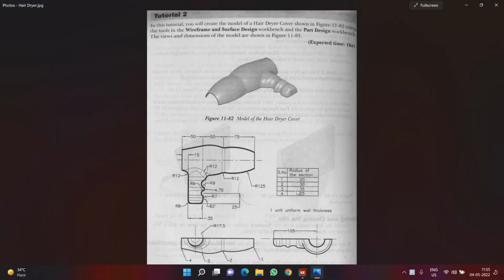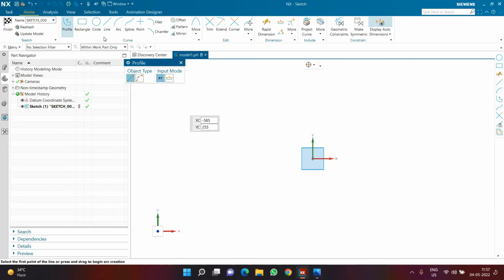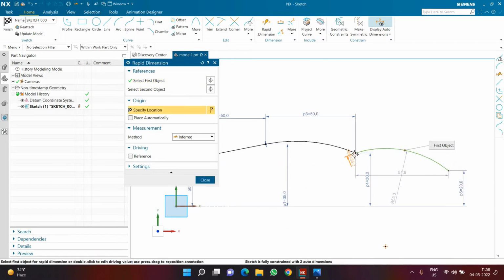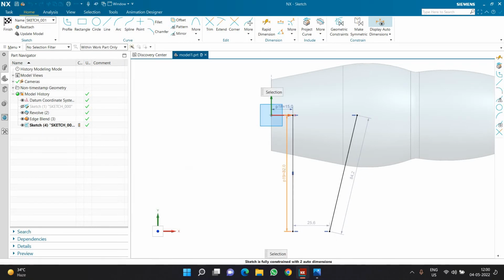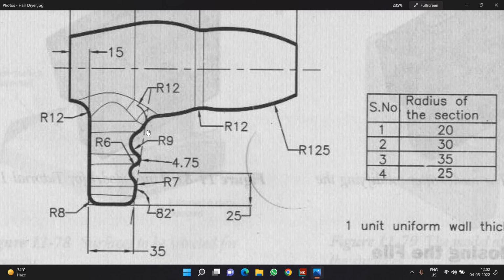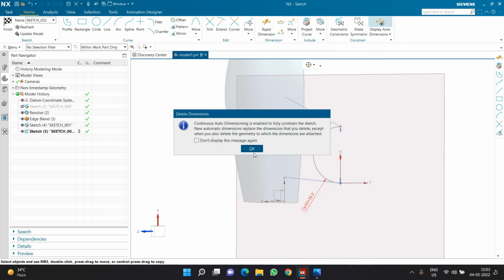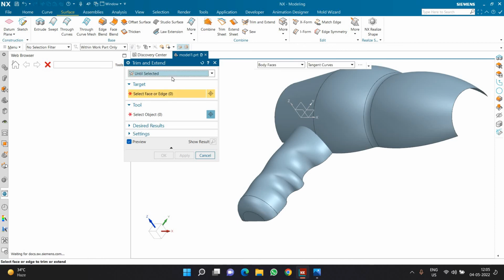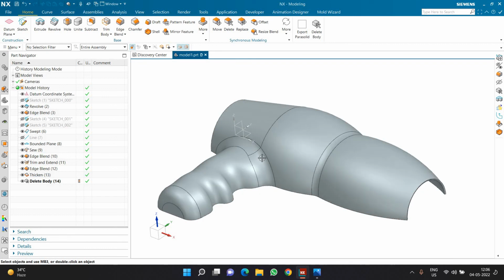2D TO 3D | FAST AND EASY? | HAIR DRYER | ADVANCE | SIEMENS NX | LATEST | ENGLISH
In this tutorial, you learn to properly and easily create read a complex 2D drawing of hair dryer and convert it in 3D

SOLIDWORKS
AUTODESK POWERMILL